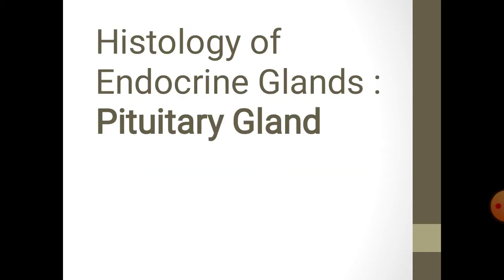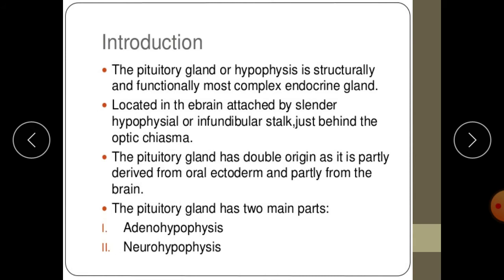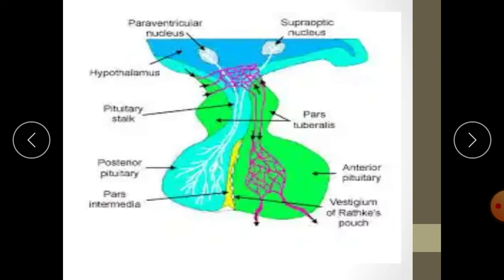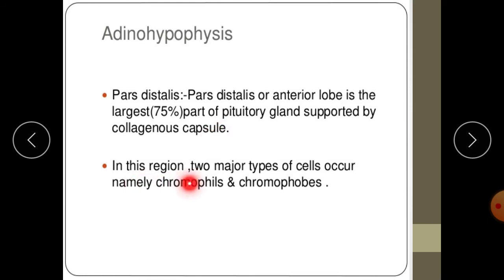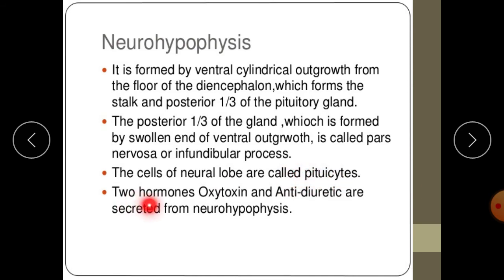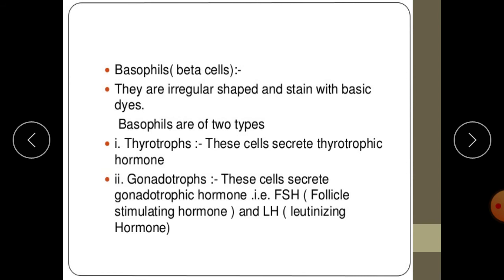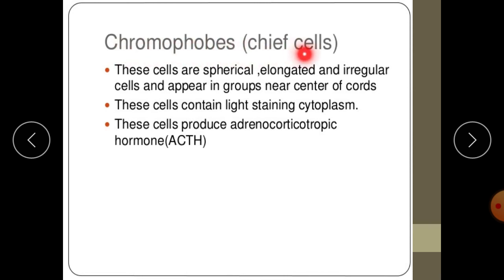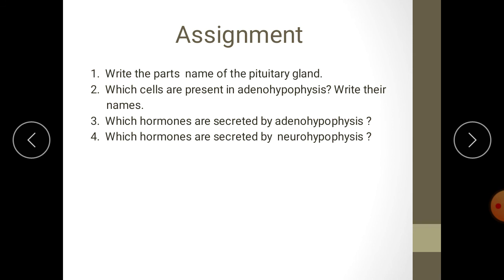L-23, B.Sc-II, Sem-4th, Zoology Class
Histology of Endocrine Glands:
Pituitary gland